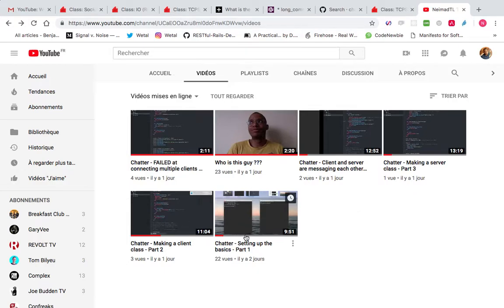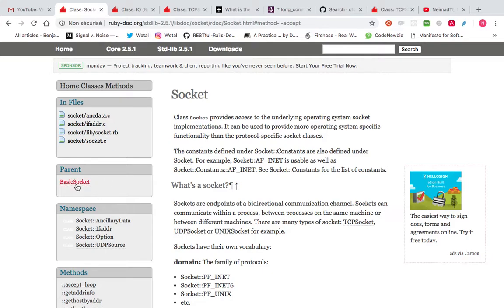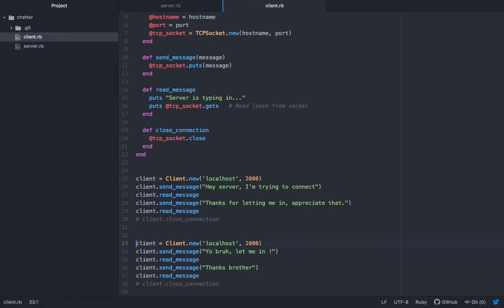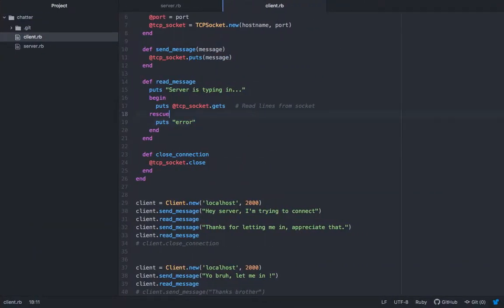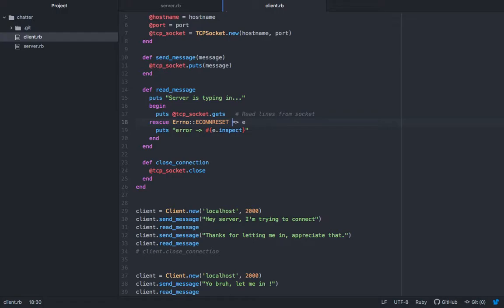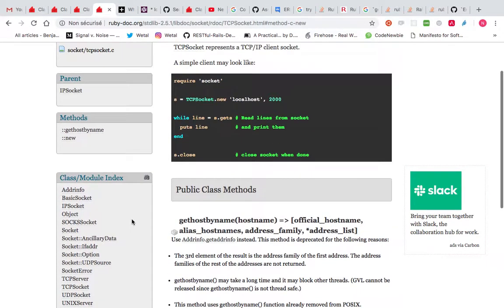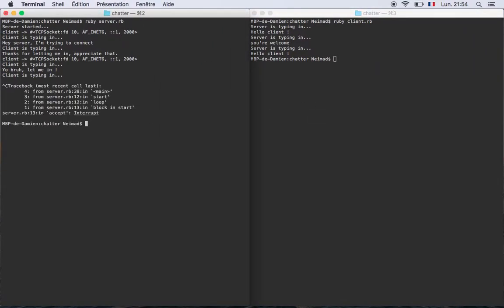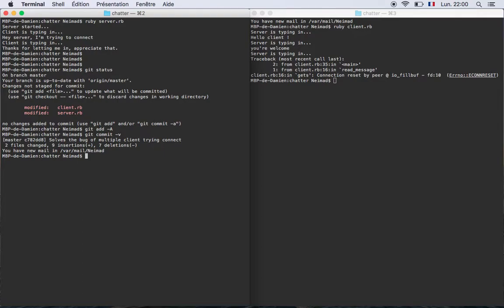Chatter - Bug SOLVED, multiple clients can connect - Part 6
Allowing multiple clients to connect to the server.  The next step will be to make the clients to communicate with each other.